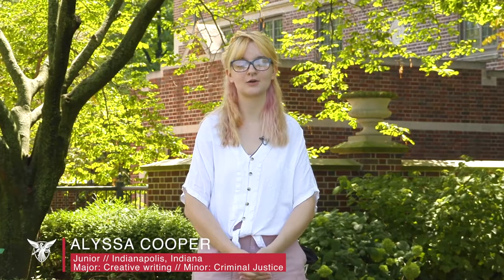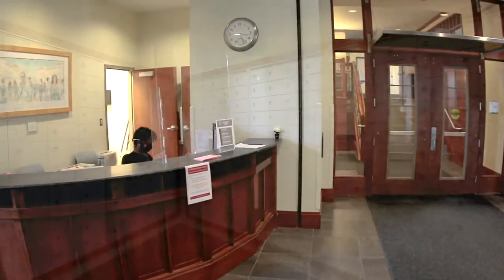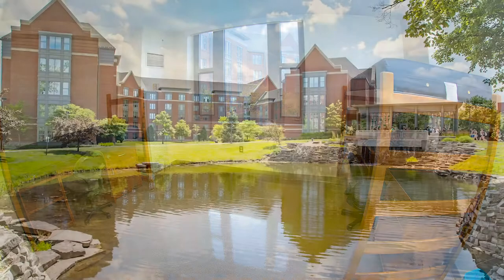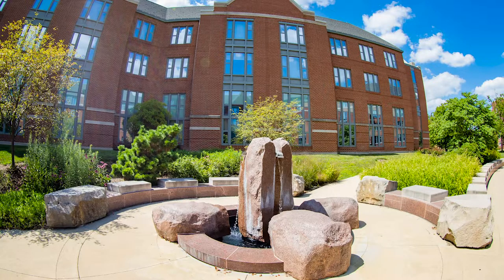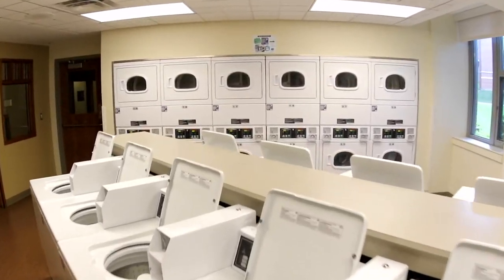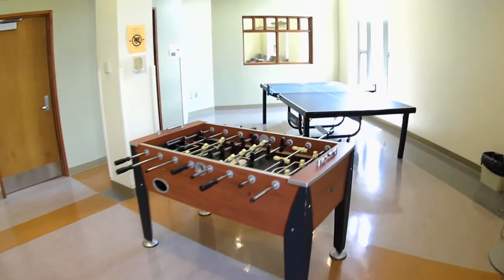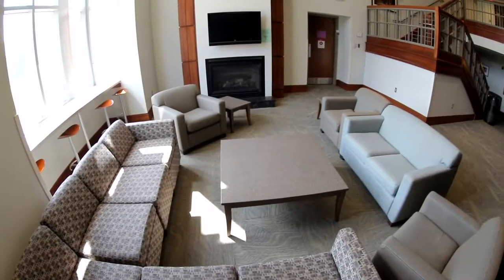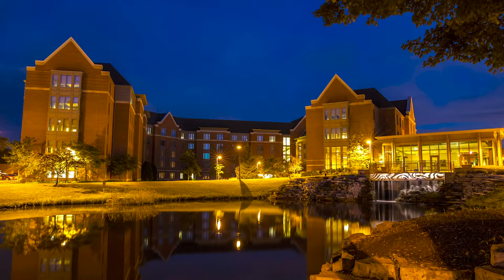Ball State Residence Hall Tours | Park Hall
With high-tech accommodations, the coed Park Hall is very popular with returning students. A centrally located desk creates a welcoming atmosphere at the same time that it helps ensure security. Surrounding the desk is artwork created by Ball State students, public art purchased specifically for Park Hall. Just beyond the main lobby, you can enjoy two-story lounges with open staircases. Rich woodwork and fireplaces with clusters of couches and chairs offer a cozy feel. Park Hall also offers students a variety of room types.